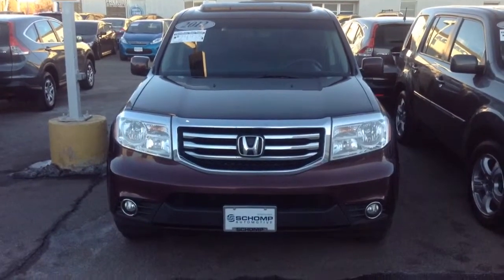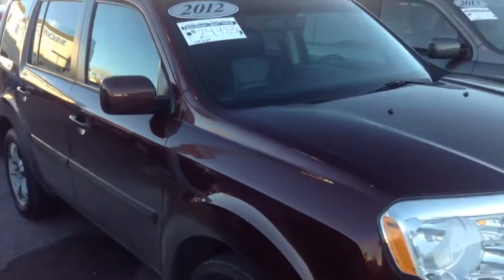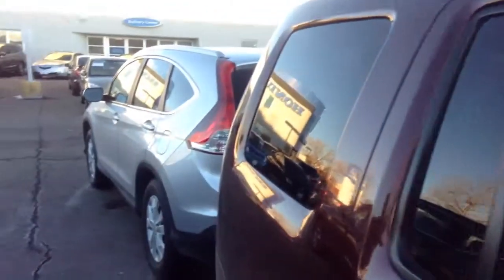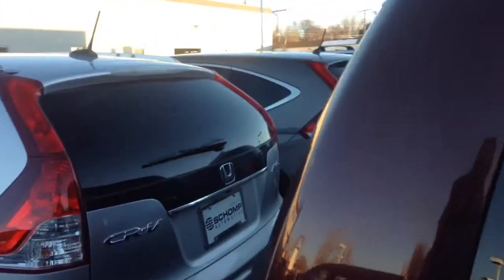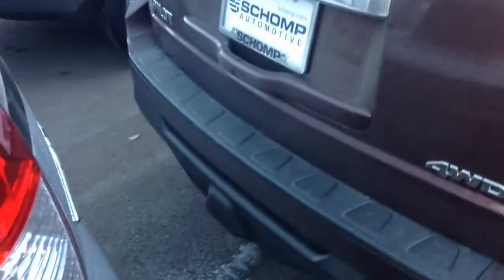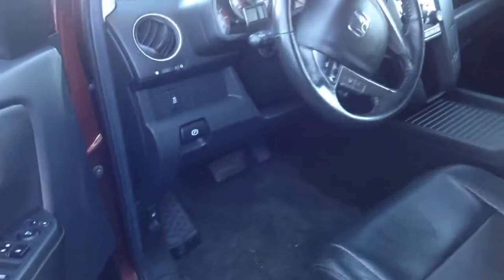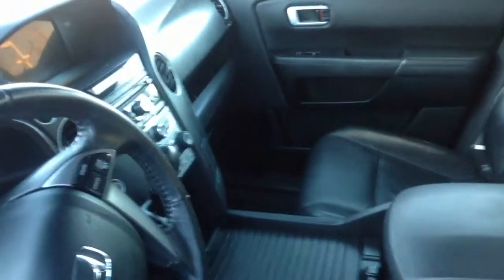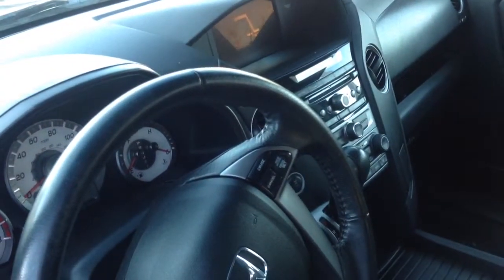2012 Pilot EXL